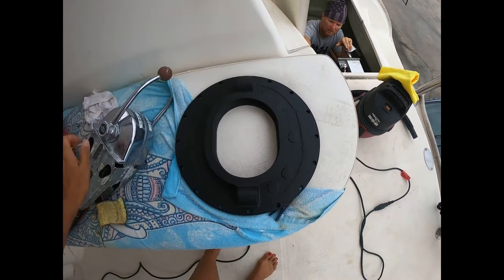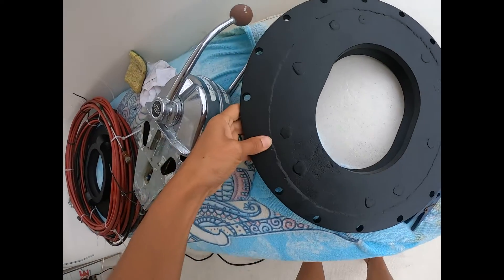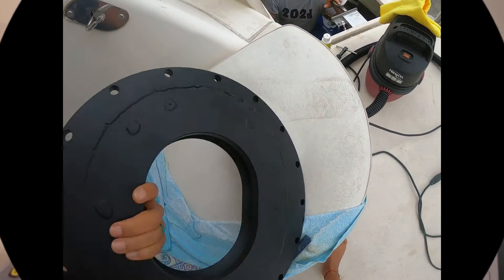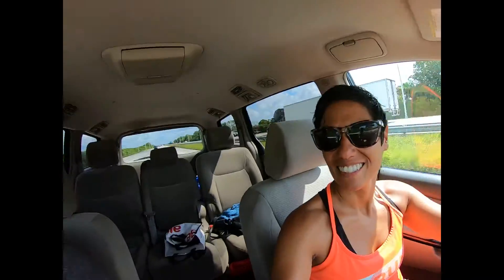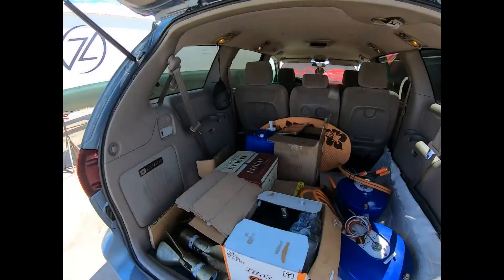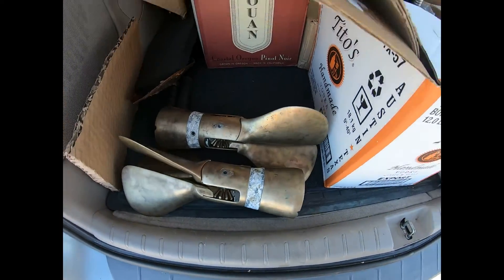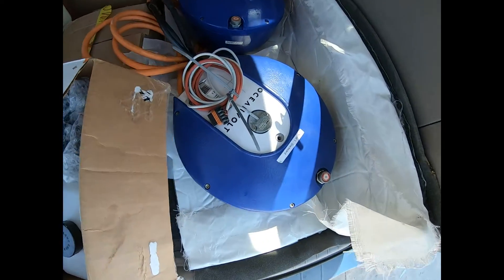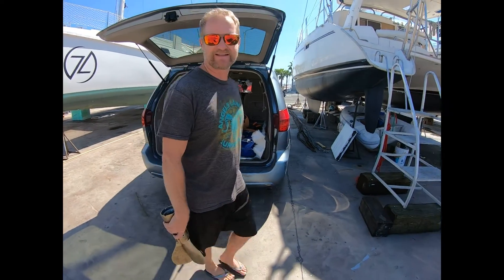Electric Motor Installation: OceanVolt SD15 on a '05 Leopard 40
A quick review of how we installed the OceanVolt SD15 electric motors and what we are doing next.